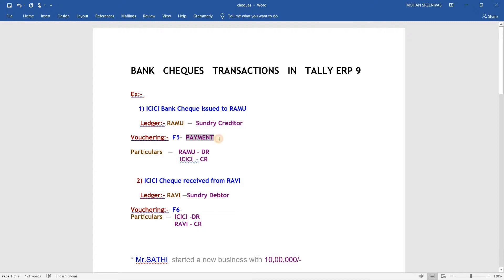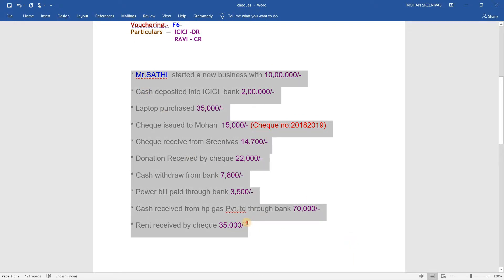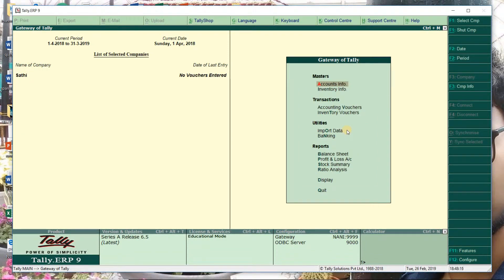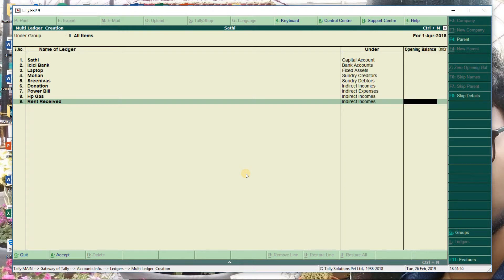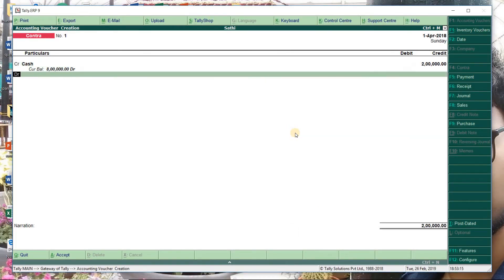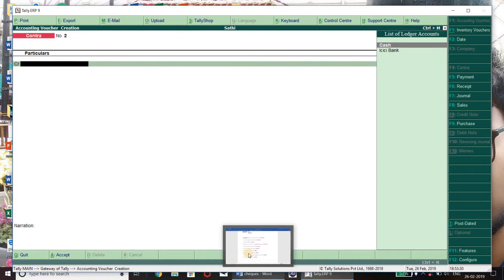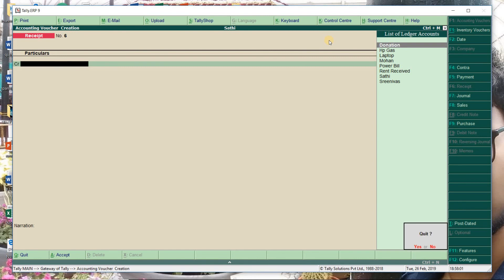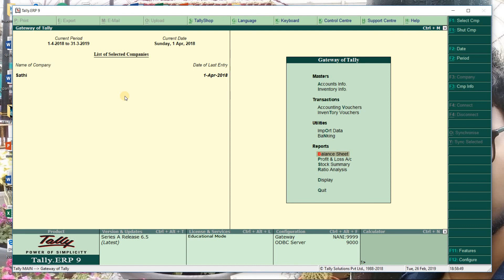Bank Cheques ( Issue and Received )Transactions in Tally ERP 9 in Telugu // Bank Transactions tally